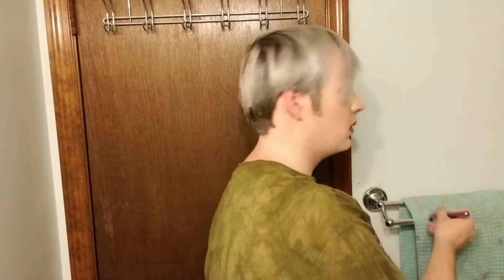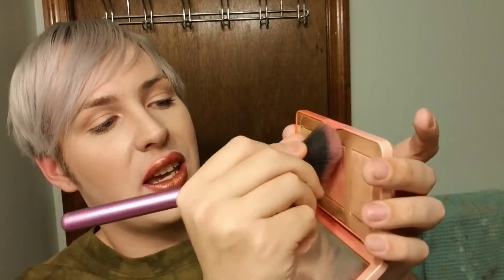Too Faced Peach collection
my review on the sweet peach collection.